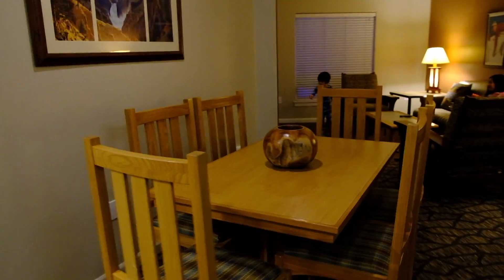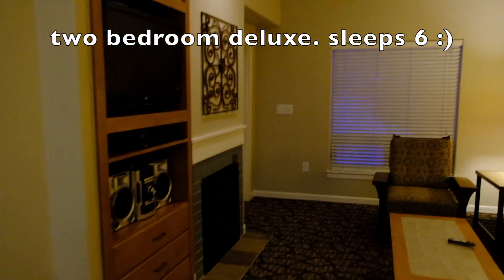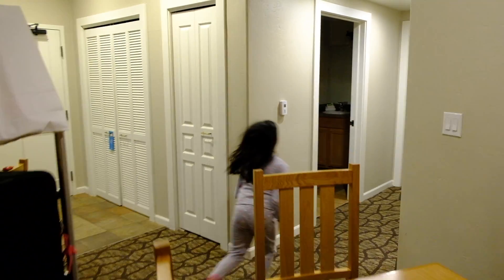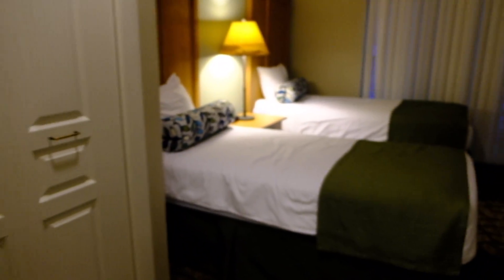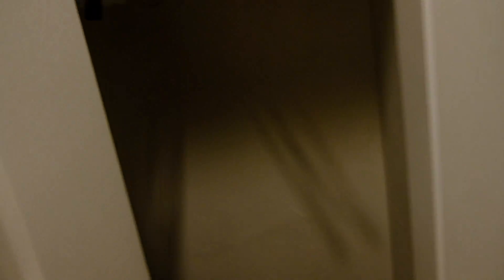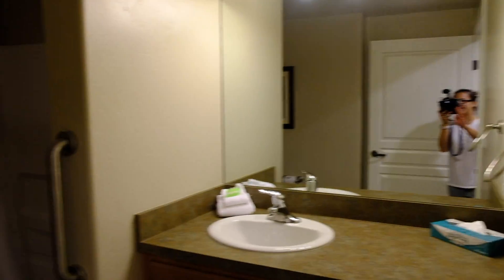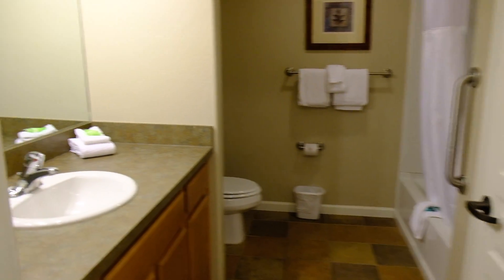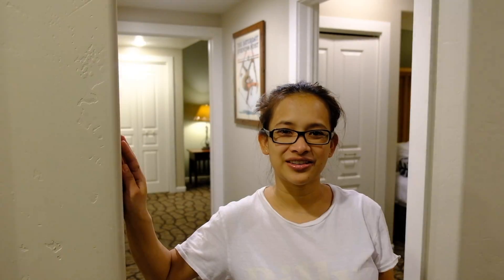Worldmark Deluxe Cabin Tour! //Sanchez Fun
1.16.18

Hellerskie!!!

Back to work in this cold Tuesday. freezing temp here in Denver. single digits!

Anyway, i always share this cabin tour / hotel tours whenever i travel. We stayed in Worldmark the club in steamboat springs Colorado. Since it was a long weekend, Martin Luther King Jr day, we spent our weekend in the mountains.

-Worldmark the club

-Wyndham hotels and resorts

-Best place to stay in Steamboat Colorado

-Champagne Powder™ of Steamboat Springs

This vid has 2 bedroom deluxe. 2 full bad. Murphy bed. king size bed. 2 twin beds. mountain view.

p.s. its more cold here in Denver than in the mountains. we paid our own $ for the hotel.

cheers!

/m\

What i use for vlogging Canon G7x
What i use to take pictures and videos Fujifim xt2